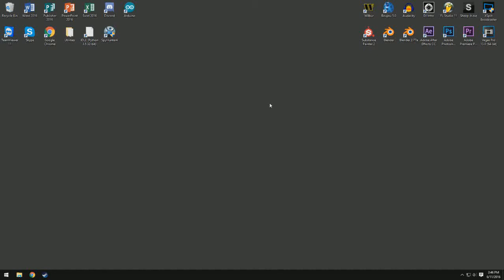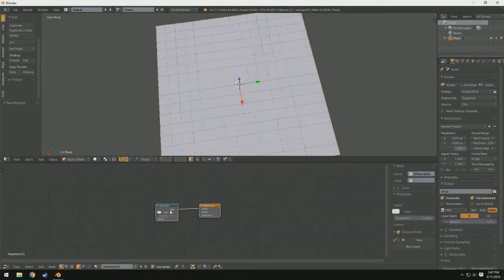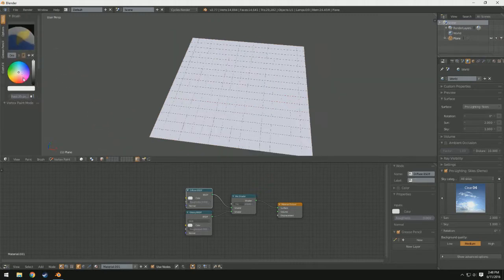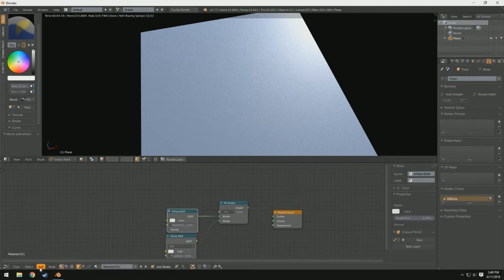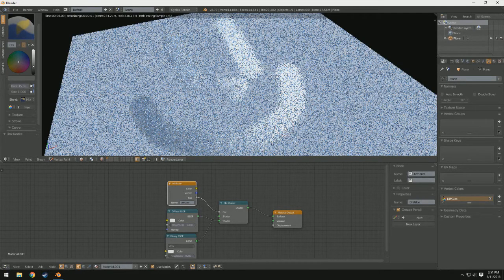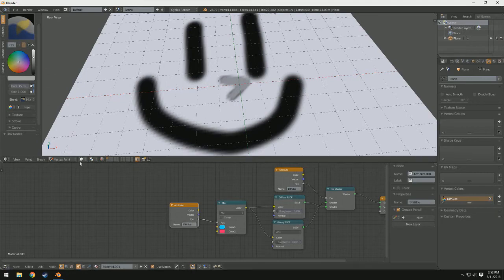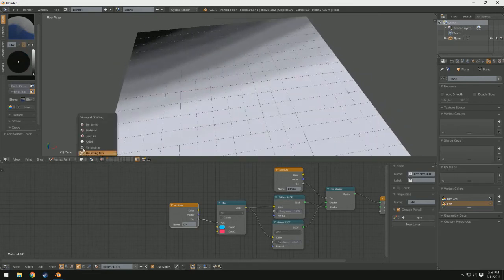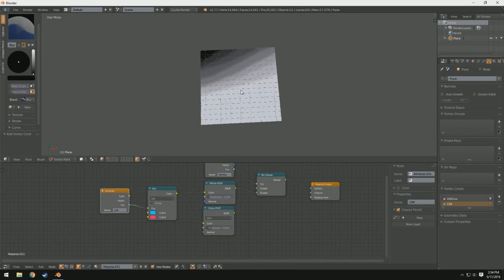How to Paint Materials in Blender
In this video, you will learn how to use vertex painting to create unique materials in Blender.

Remington Graphics is a channel dedicated to creating tutorials to teach you everything you need to know about computer graphics. Whether it be 2D animation in After Effects, or a photo-realistic 3D model, Remington Graphics will cater to your needs.